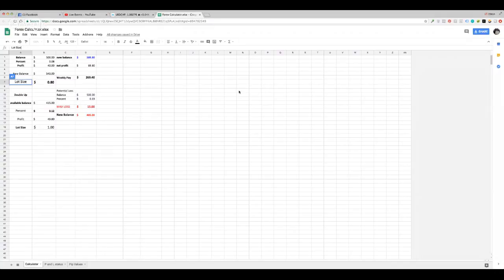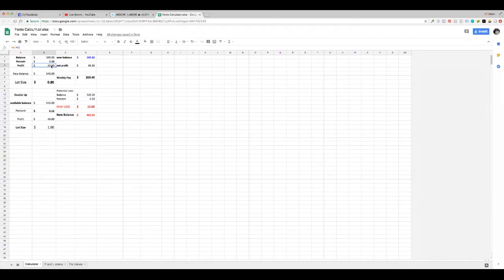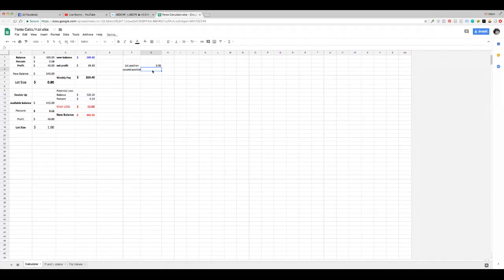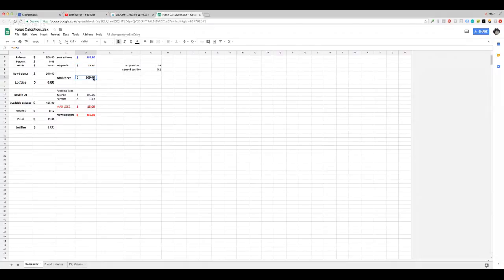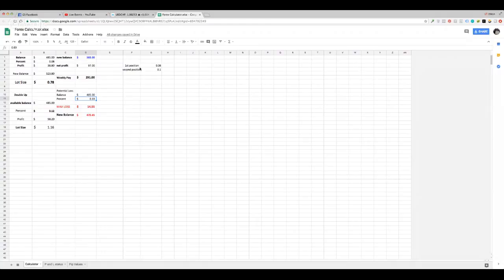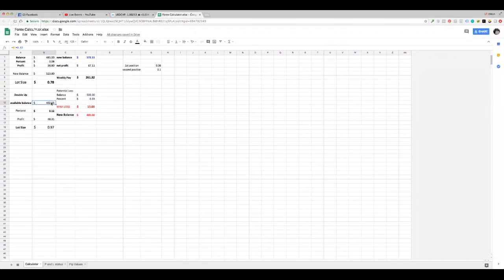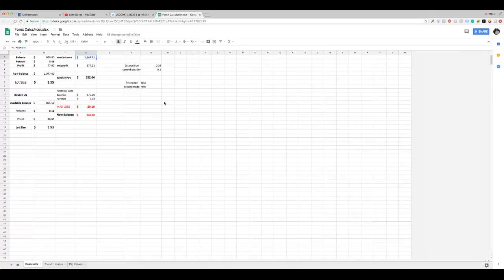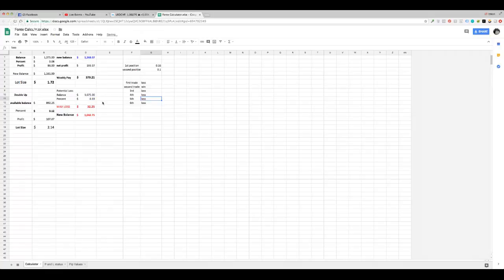The BEST Way To Grow a Forex Account